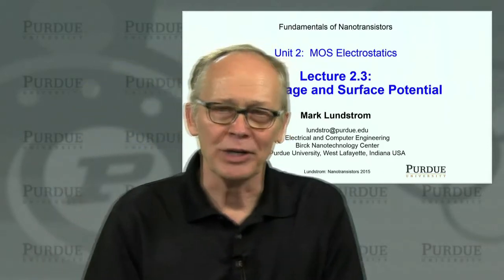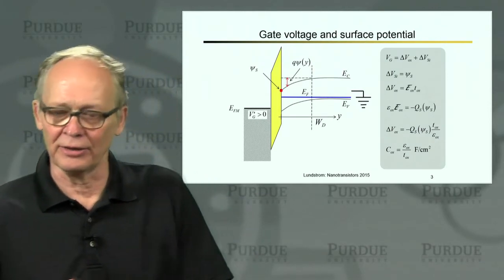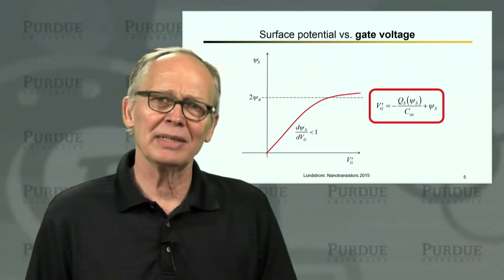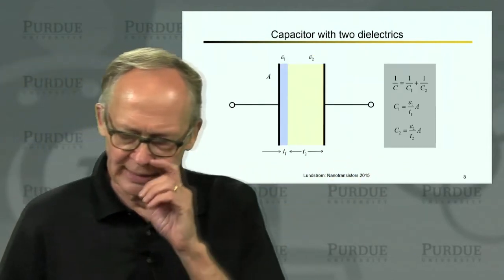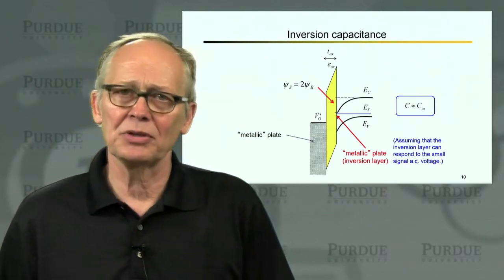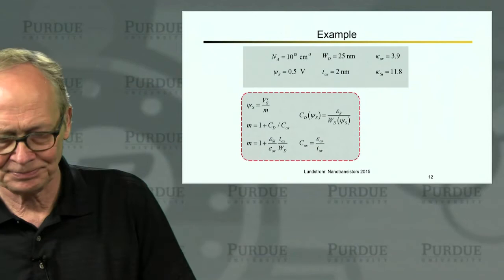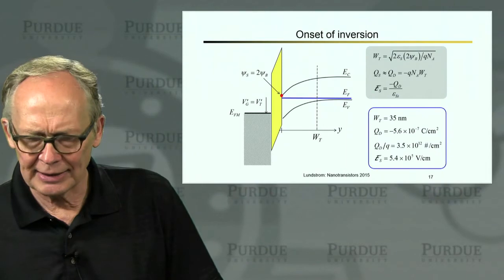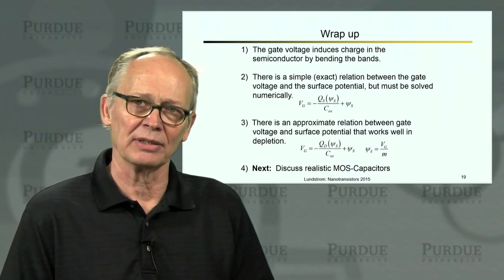nanoHUB-U Fundamentals of Nanotransistors L2.3: Gate Voltage and Surface Potential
Table of Contents:
00:00 Lecture 2.3: Gate Voltage and Surface Potential
00:49 Band bending depends on surface potential
01:02 Gate voltage and surface potential
04:05 MOS electrostatics
05:08 Surface potential vs. gate voltage
06:46 Threshold voltage
08:46 A word about capacitance
09:23 Capacitor with two dielectrics
10:13 Depletion capacitance
11:35 Inversion capacitance
12:31 Approximate ψS vs. VG relation
15:13 Example
16:04 Surface potential vs. gate voltage
16:28 Recall: depletion example
17:02 Gate voltage
17:34 Onset of inversion
18:11 Onset of inversion
18:41 Threshold voltage
19:51 Wrap up

The course is divided into four units:
    Transistors fundamentals
    Transistor electrostatics
    Ballistic MOSFETs